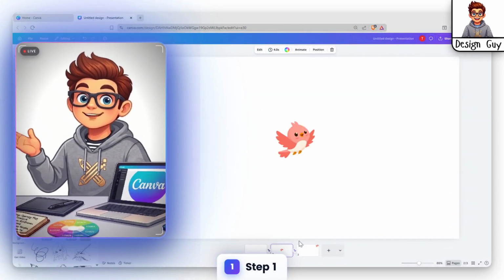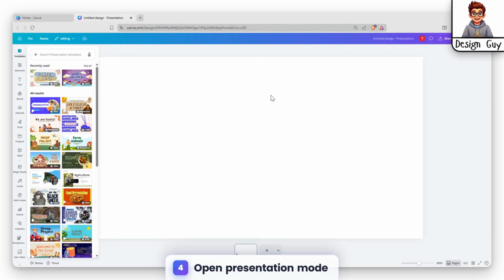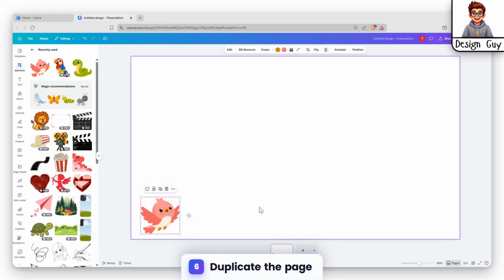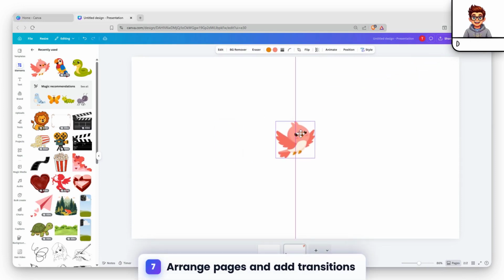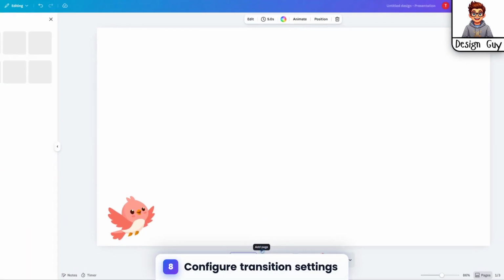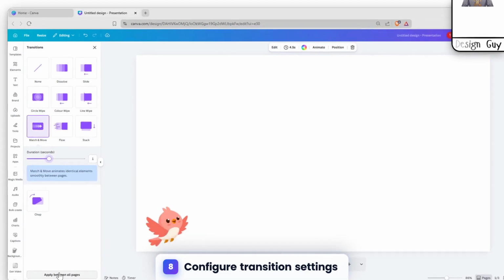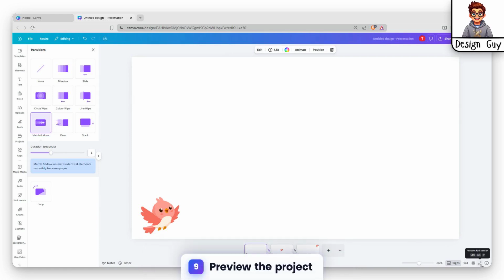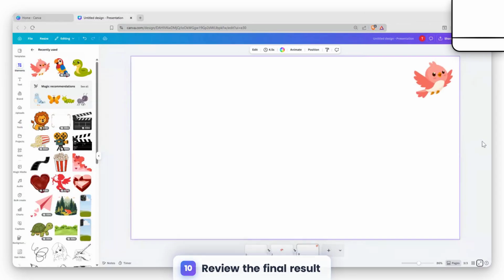How to Use the Match & Move Transition in Canva [2026] [Simplest Way]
How to Use the Match & Move Transition in Canva and instantly create smooth, professional-looking animations in your presentations! Mastering the Match & Move transition in Canva unlocks seamless motion effects that make your slides pop—perfect for anyone wanting to impress with dynamic, engaging visual storytelling.

In this video, you'll discover how to use the Match & Move transition in Canva, guiding you step by step from setting up a new presentation to fine-tuning your animation settings for maximum impact. Whether you're a presenter, educator, small business owner, or content creator, learning this Canva transition technique will add energy and elegance to your projects. By the end, you'll know exactly how to animate graphics smoothly across slides—without any complicated software.

What you'll learn:
- Start a new Canva project for presentations
- Choose the best Canva presentation template for animation
- Add, position, and duplicate elements for the Match & Move effect
- Arrange multiple slides to optimize transitions
- Apply the Match & Move transition to all pages
- Adjust transition duration for smooth visual flow
- Preview and review your animated Canva presentation
- Troubleshoot and tweak for perfect flying motion

Step-by-step breakdown:
- Open Canva and create a new presentation project
- Select your preferred presentation template
- Enter Presentation mode from the top menu
- Add a graphic (e.g., a bird) to the first slide
- Duplicate the page to maintain layout
- Arrange objects and set their positions across slides
- Click “Add Transitions” and choose Match Move
- Set transition duration and apply to all pages
- Preview the animation using keyboard shortcuts
- Review and finalize the project for seamless results

Resources / Downloads:
N/A

Have you tried using Canva's Match & Move transition yet?